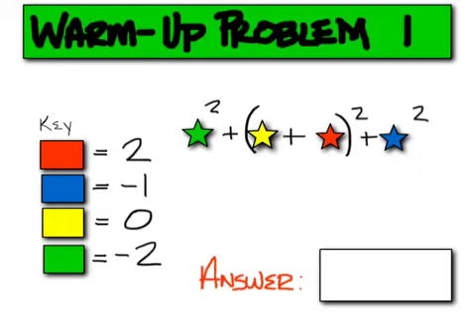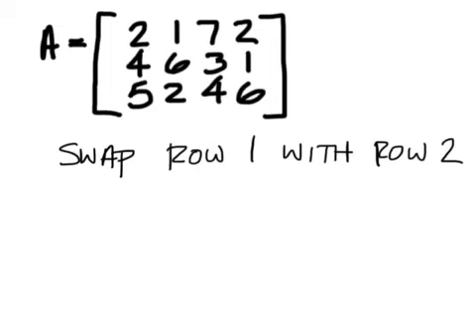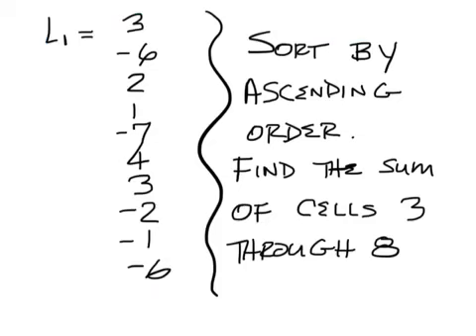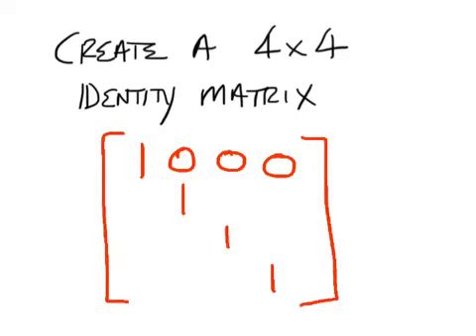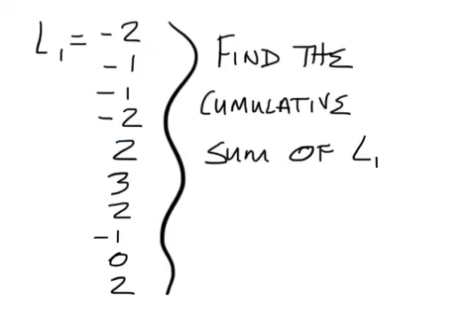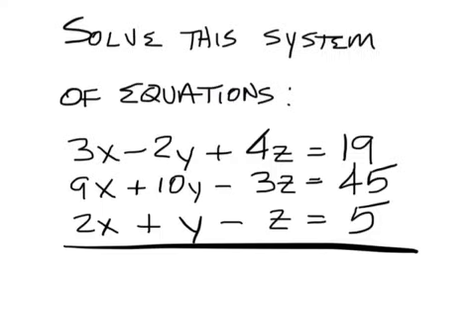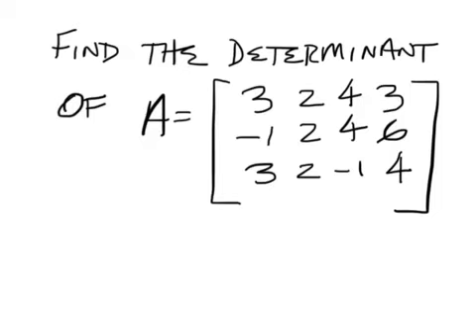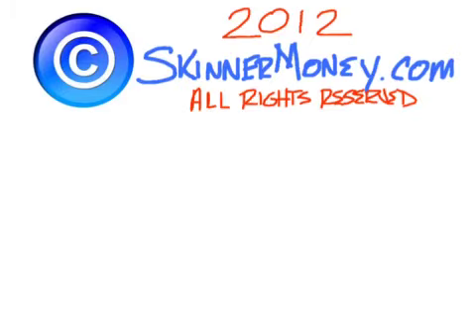4th Period Algebra 3 9-27-12